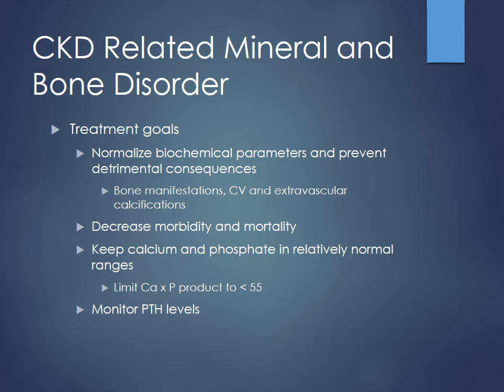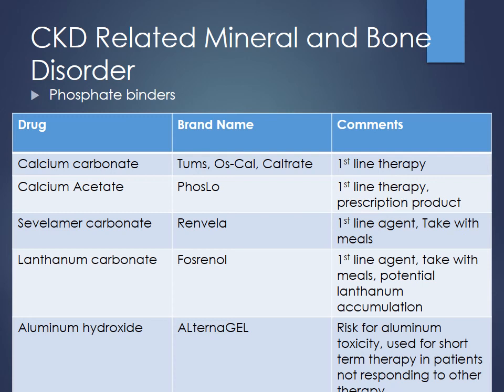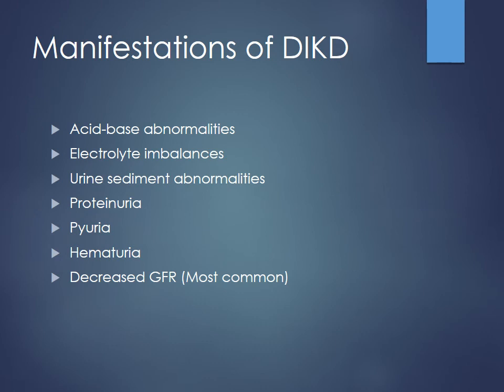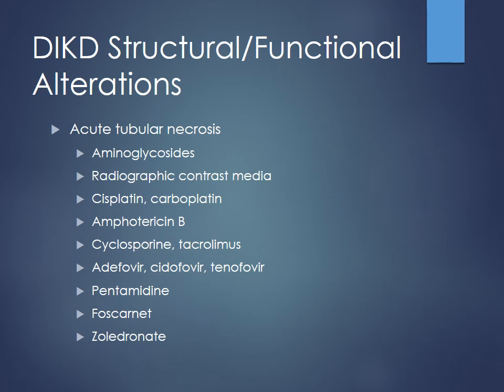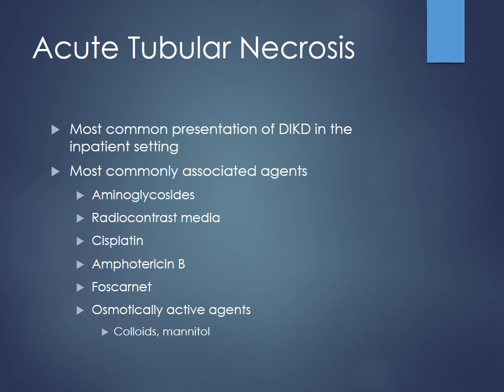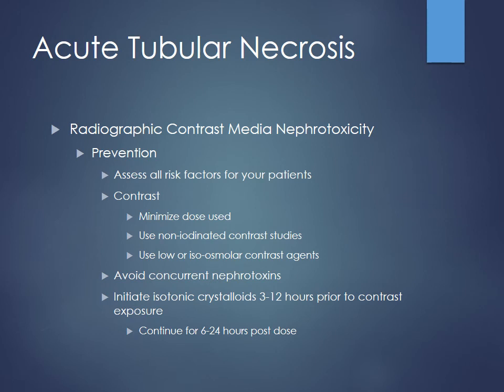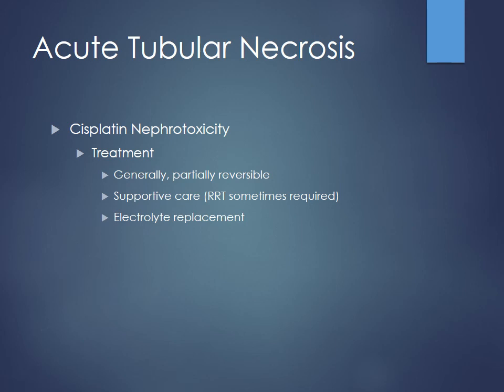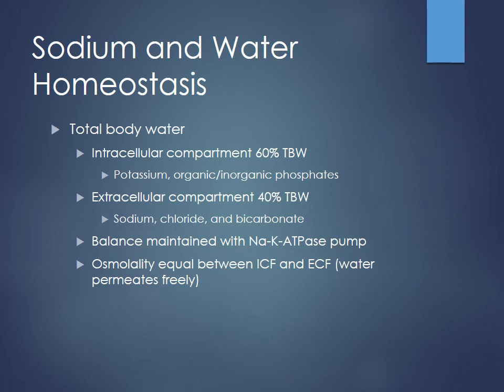Section 3 Unit 3 Nephrology Pt 2